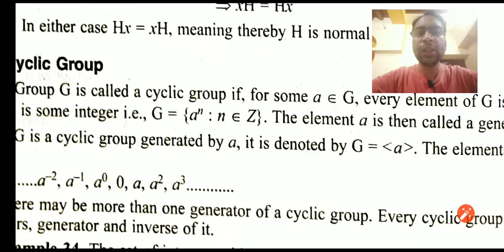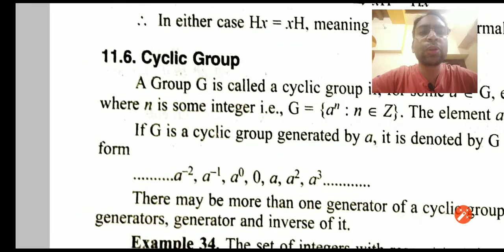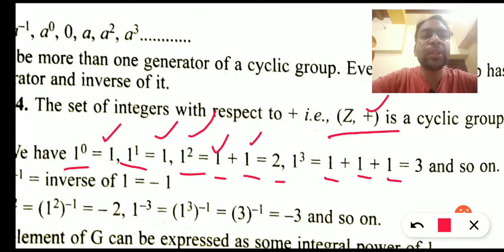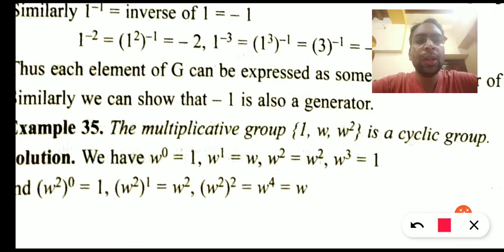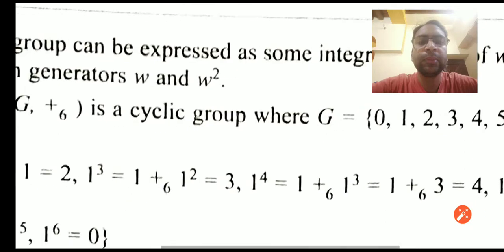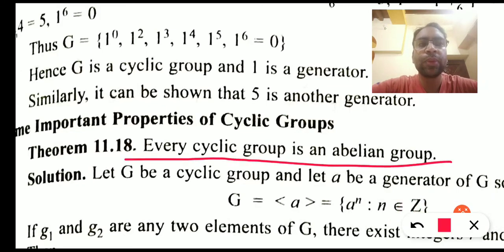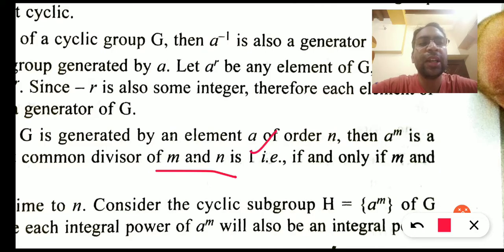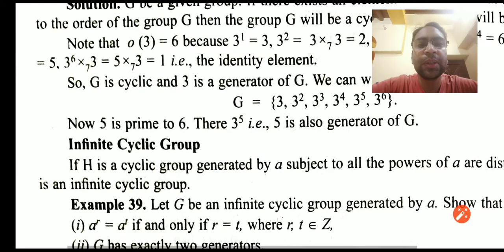Group Theory - part 4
Cyclic Group